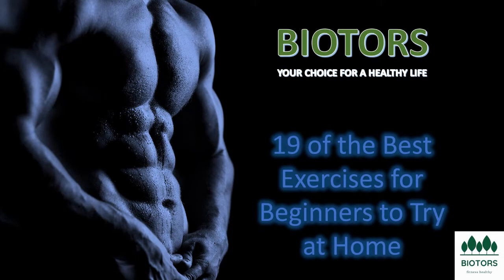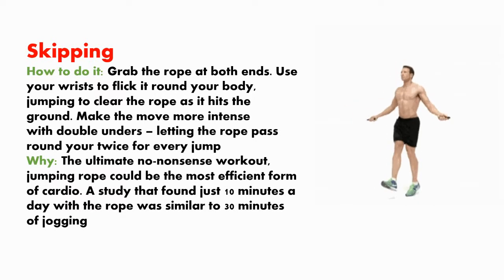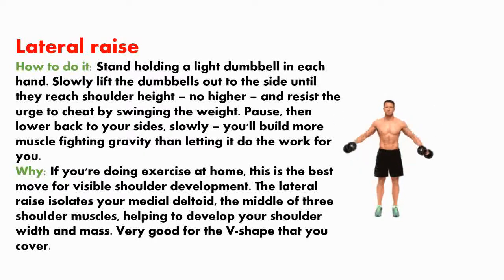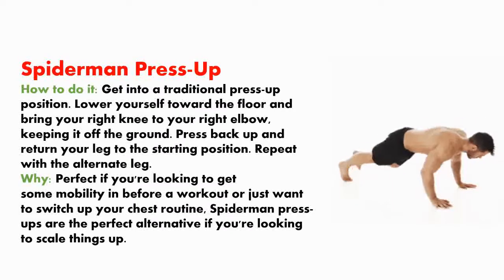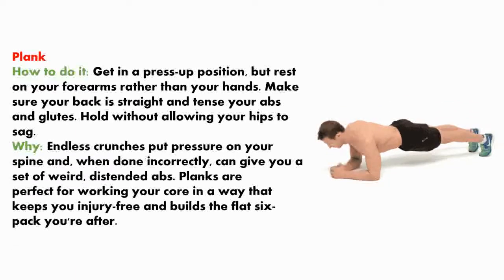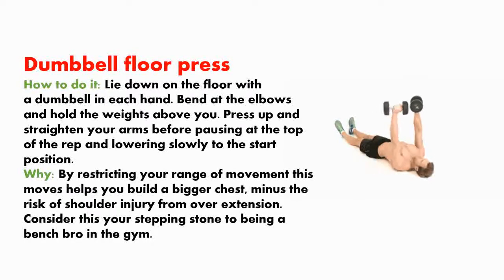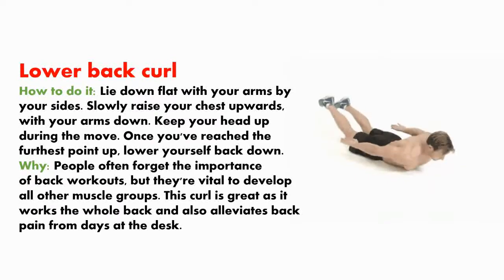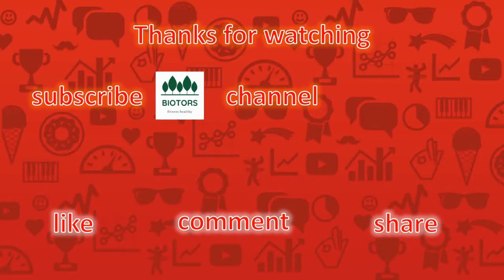Best exercises for beginners in home 2020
In this video we have presented the 19 most effective exercises for your body where you can do them at home.
Also the biotors group wants you to overcome as soon as possible this global situation caused by the corona virus , to avoid this situation we want to break the monotony with some useful videos for your health .